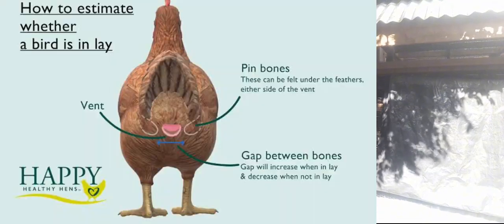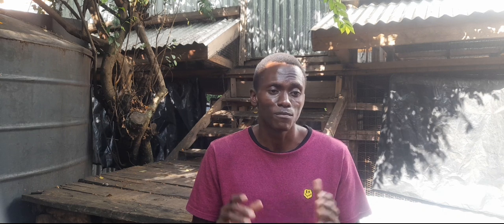HOW TO IDENTIFY GOOD LAYER HENS FOR YOUR STOCK!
Identifying active layers in your stock and curling out non layer hens: